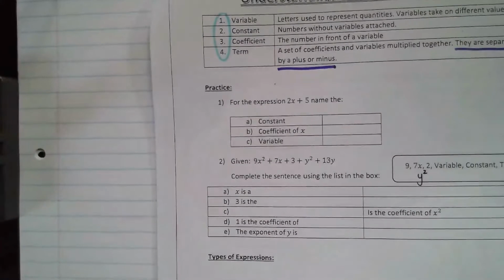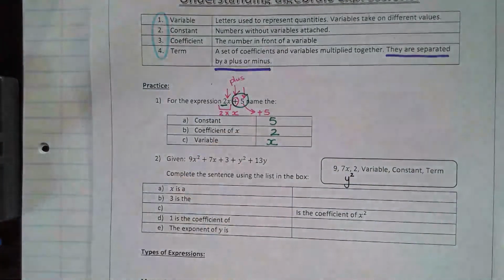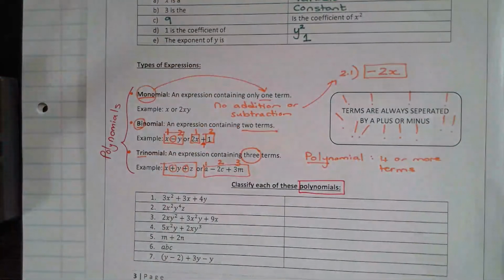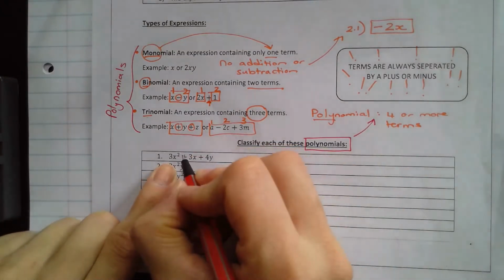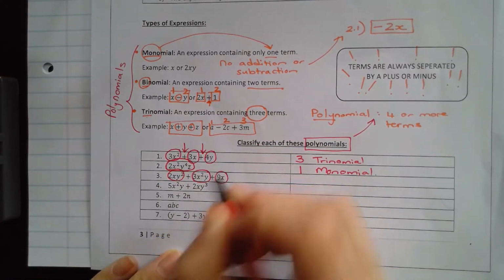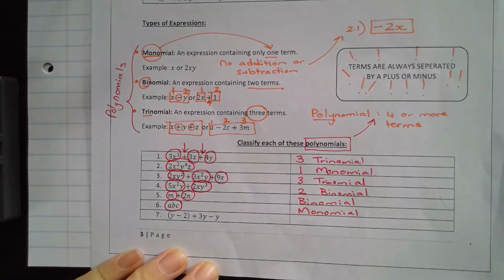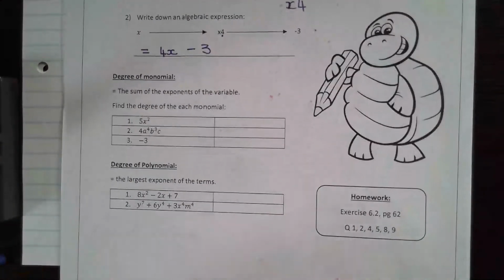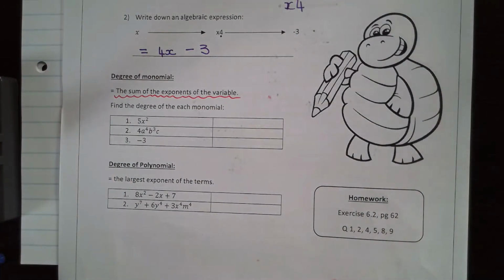Unit 6 Part 4 Understanding algebraic expressions